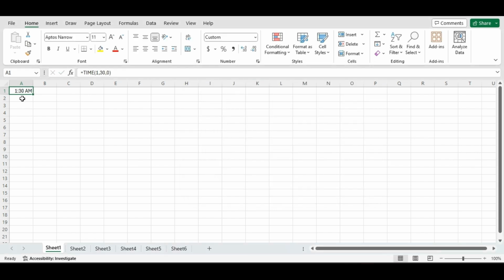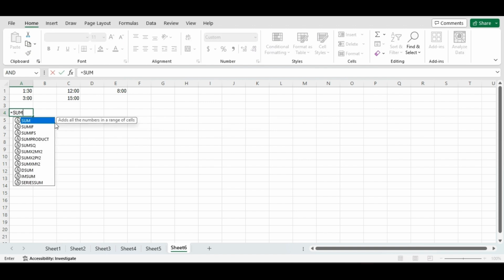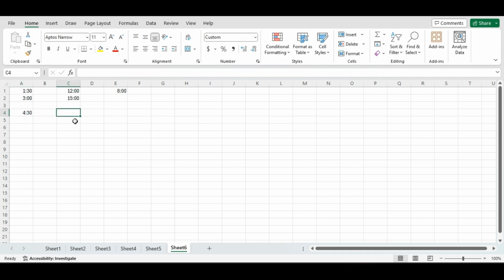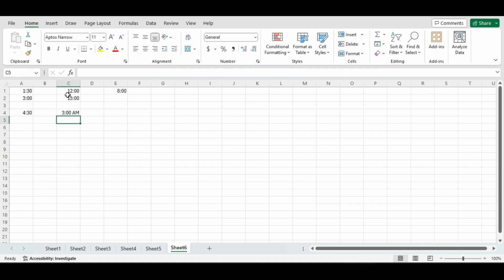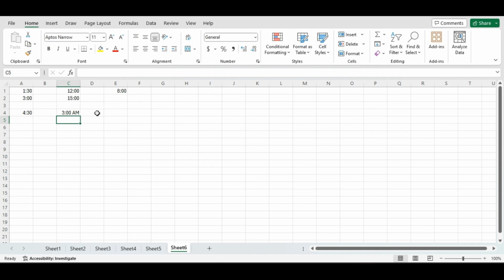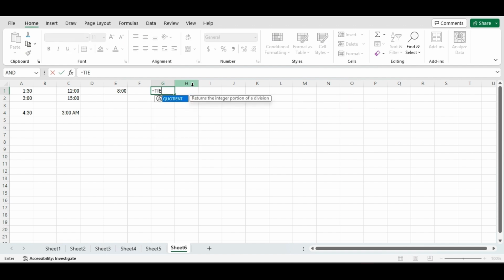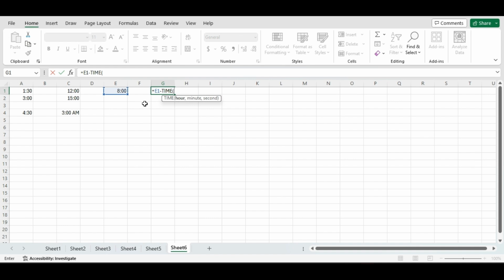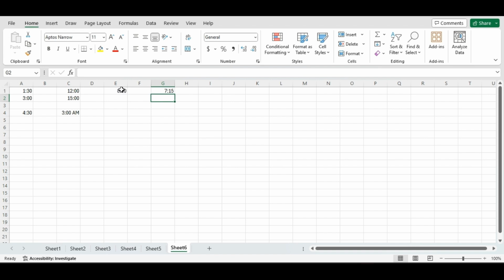How to add TIME in Microsoft Excel - The TIME Function | Beginner Series Video 16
The TIME function allows you add, subtract, and change times depending on what your data set is and what times you are inputting.

If you're interested in learning more about Microsoft Excel, this is the 16th video in the Beginner Series on this channel. There are multiple series dedicated to all topics and skill levels. If that interests you, please consider giving them a try.